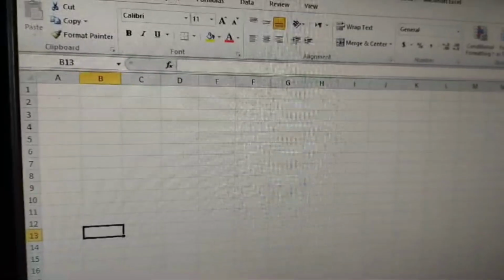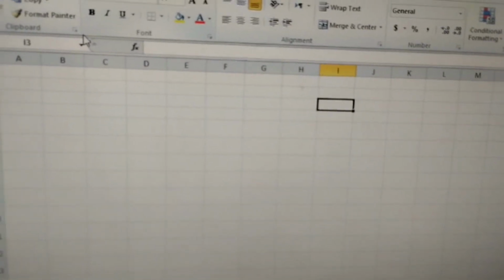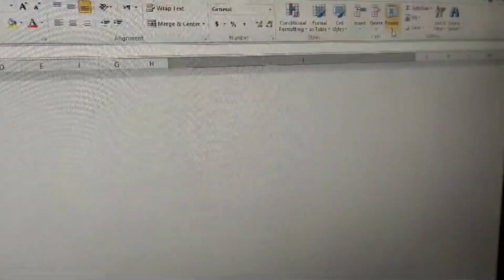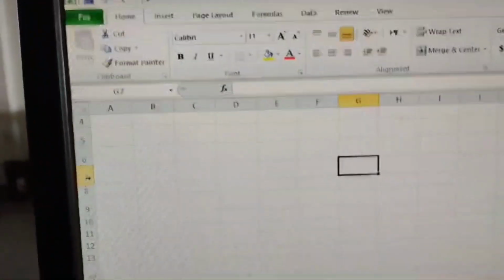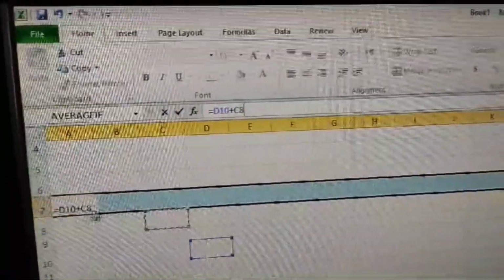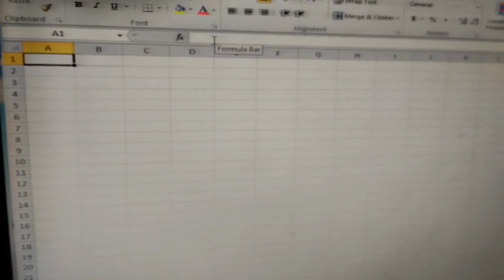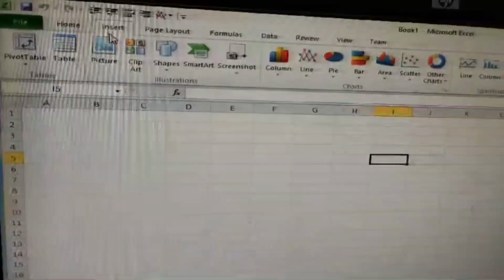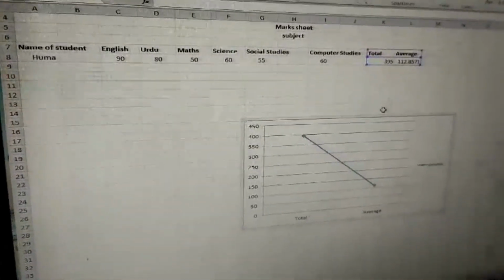Work on Exel